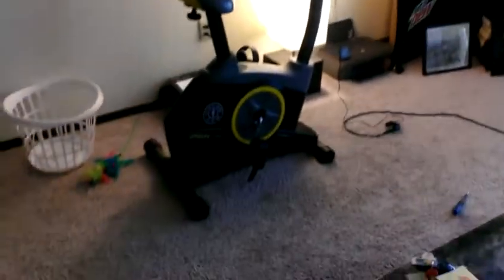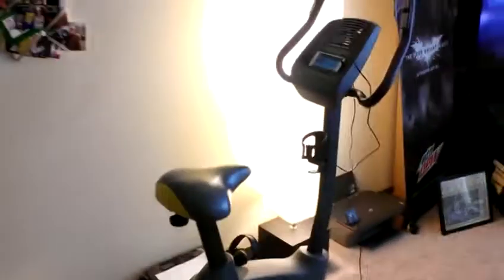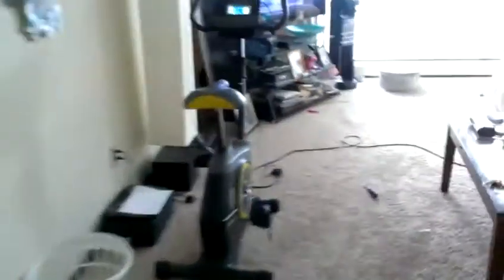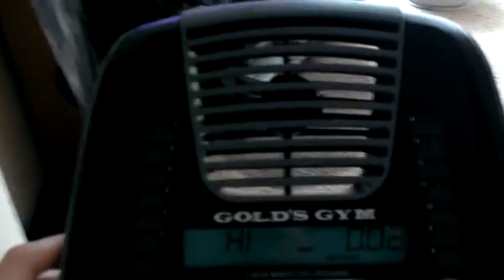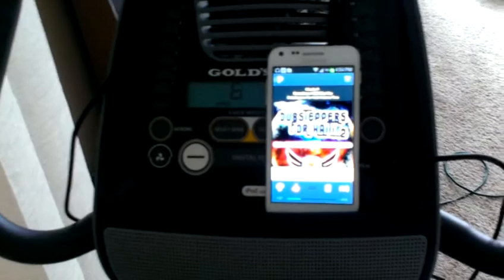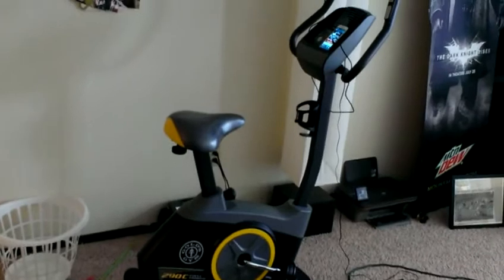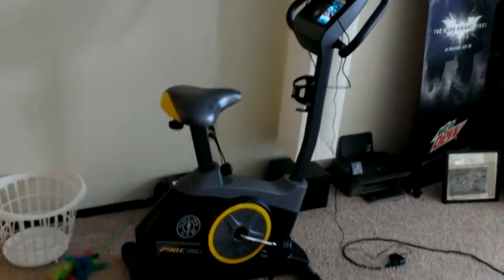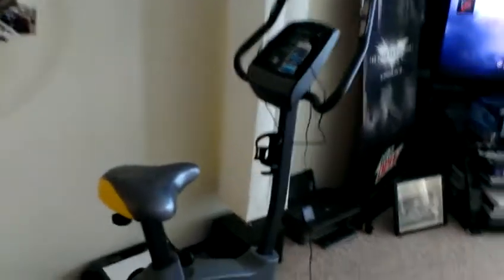290c Elliptical Bike Speaker Sound Preview - Golds Gym